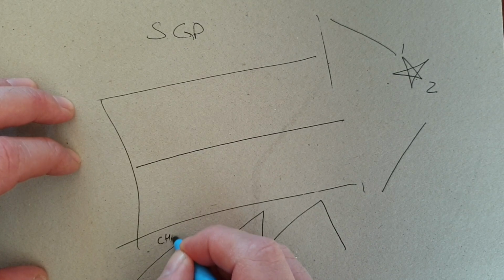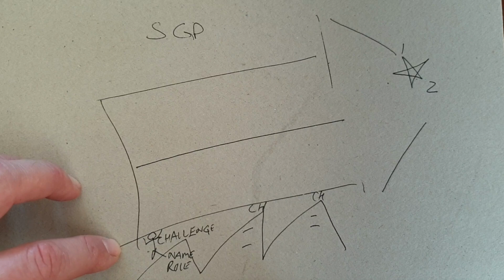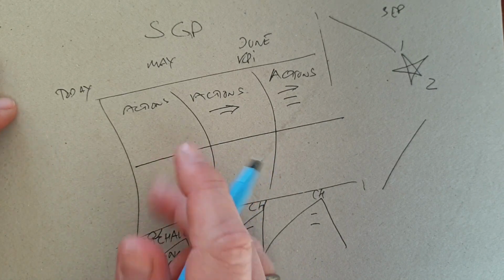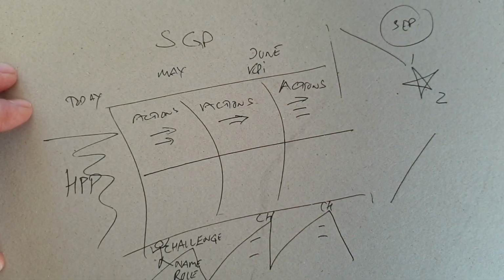SGP - Strategic Game Plan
A short 3 min. introduction to the basic elements of the strategic game plan; a great tool to help you visualize the path and required actions in order to reach your ambitious goals.

The SGP is very helpful in shaping the desired future, whether it's a matter of a personal journey or a business development.

The "rocket fuel" - named the high performance pattern - requires a deeper explanation and understanding. It is based on a very structured analyzis of successes in your past; a way to identify and delibaretely activate your inner contingency, hereby creating thrust and actual lift-off.